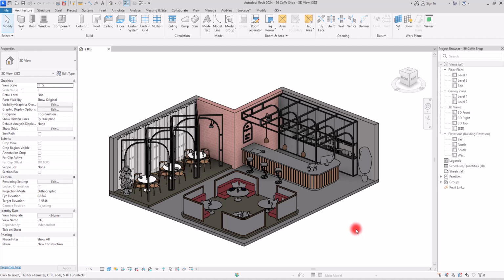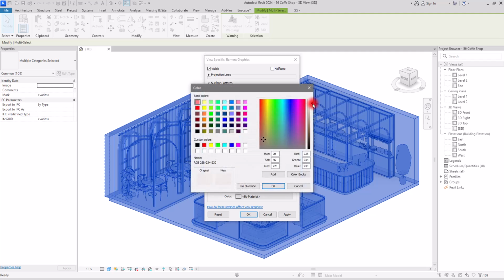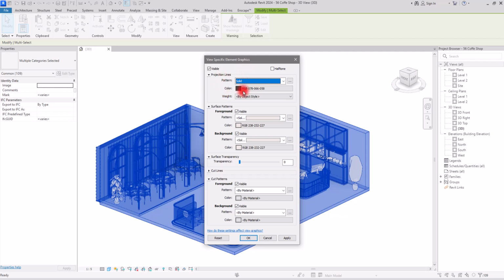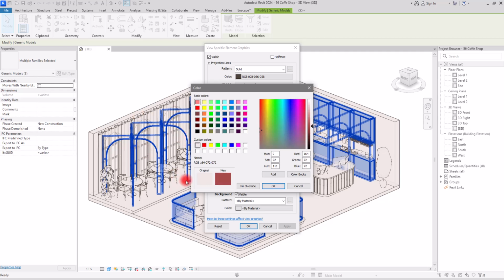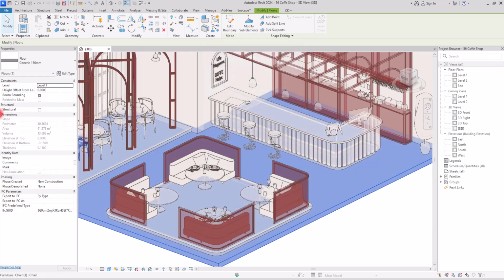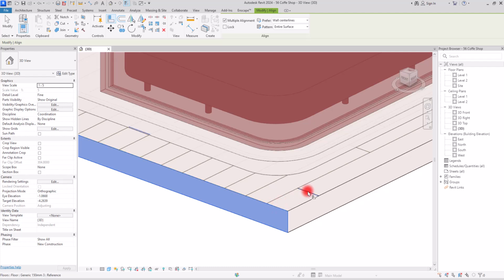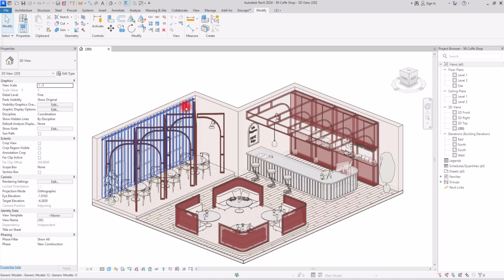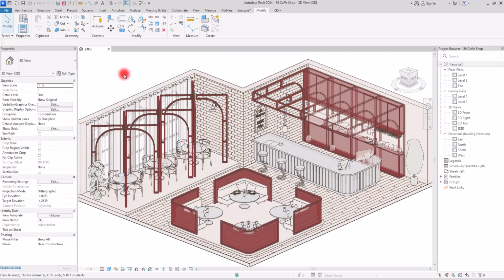Revit Like You've Never Seen | Create Stunning Presentations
Want to create a stunning, smooth presentation with soft pastel colors?
In this video, I’ll show you how to design a unique, elegant, and modern presentation that stands out.
Whether you're an architect, designer, or just love clean aesthetics, this step-by-step guide will help you master the art of seamless, eye-catching presentations.